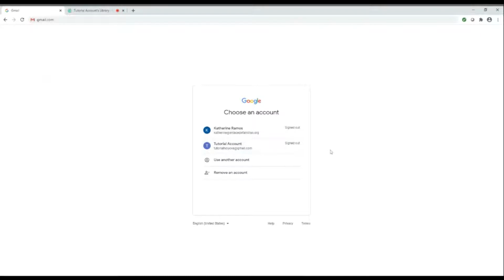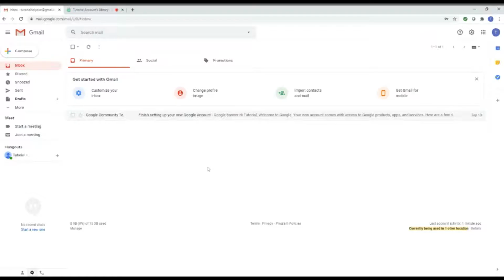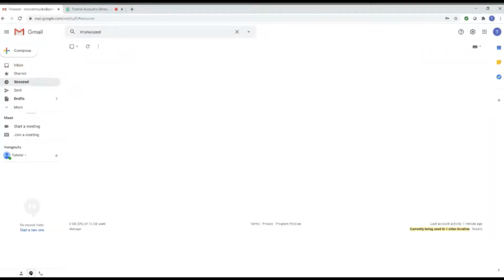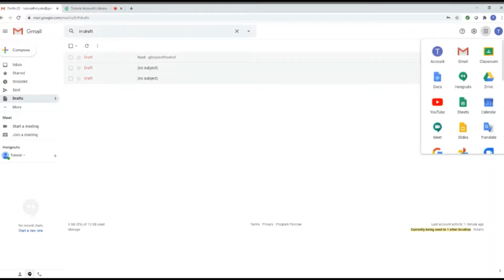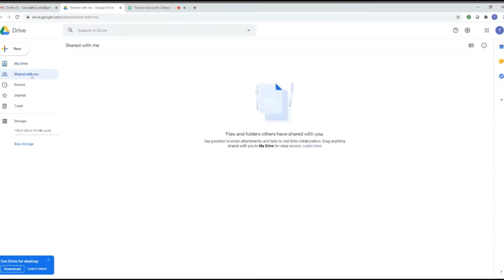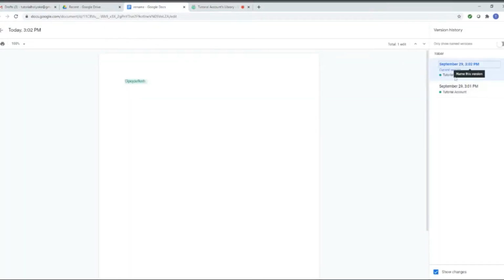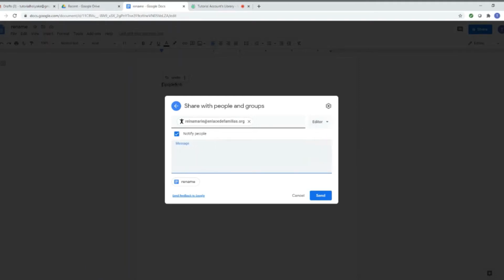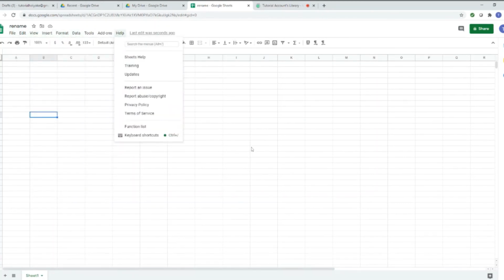Remote Parent Training: Gmail & Google Apps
Our staff has created a Training video on Gmail and google apps for parents that are assisting children with Remote Learning.